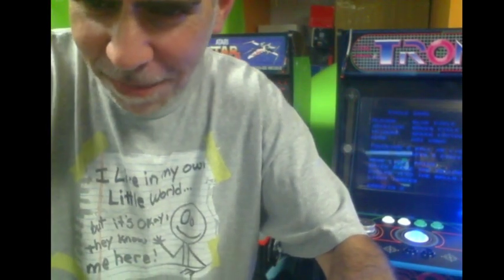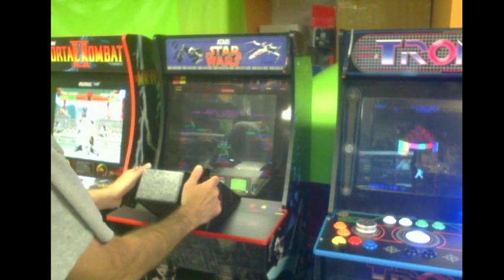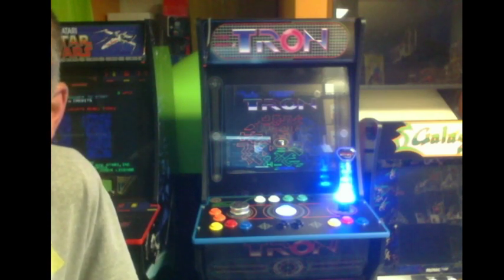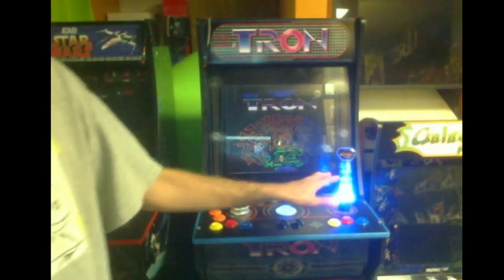Just an Hour of playing some games and chatting